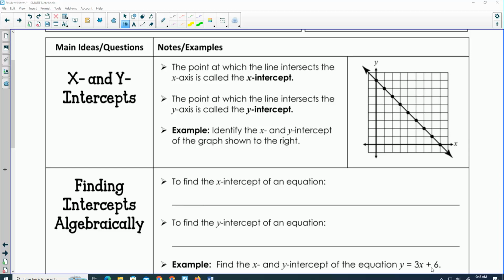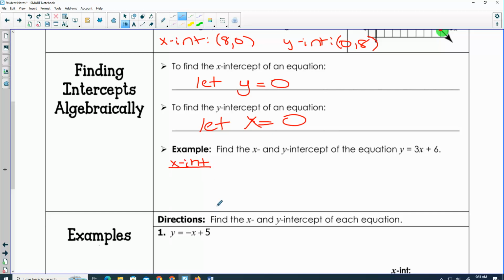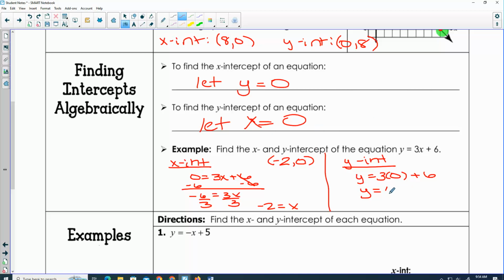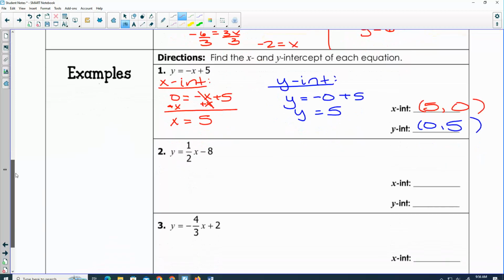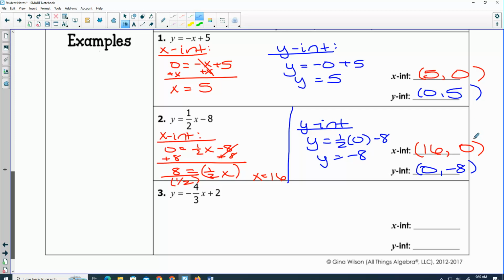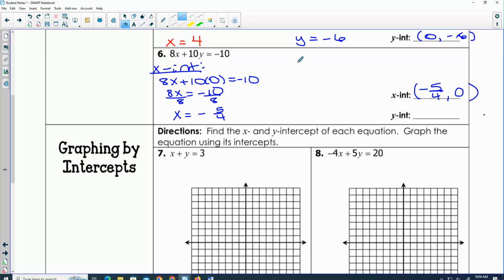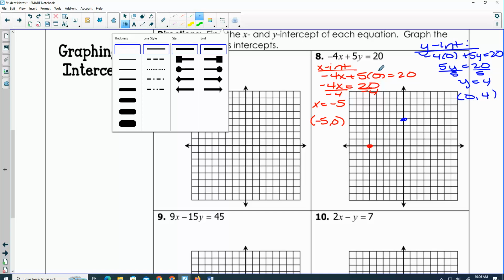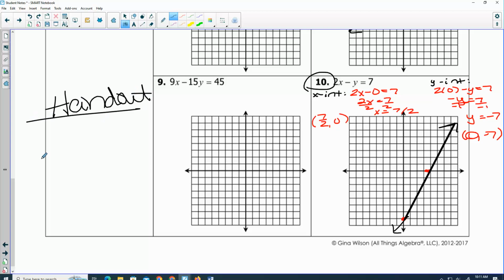Intercepts Sept 3